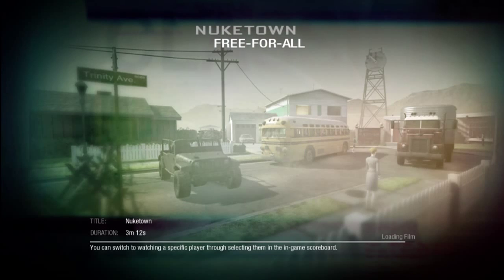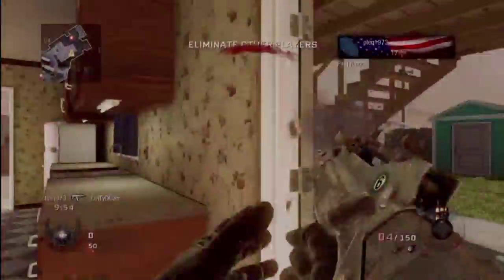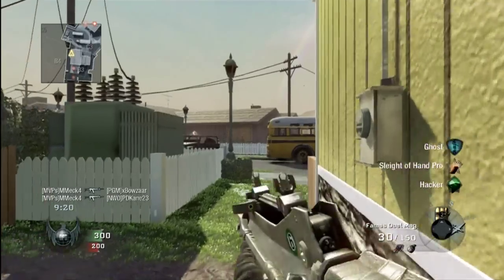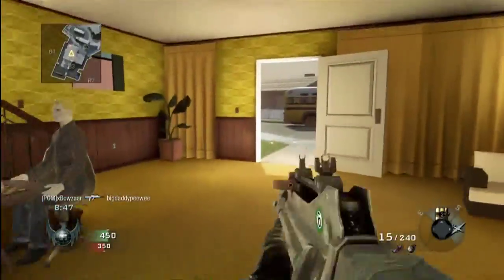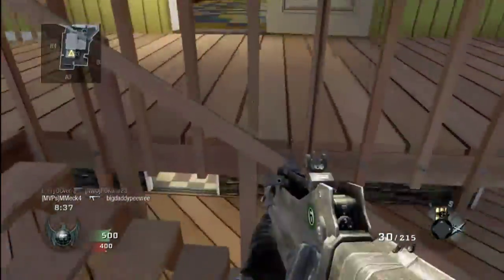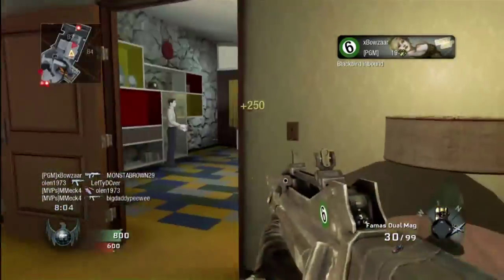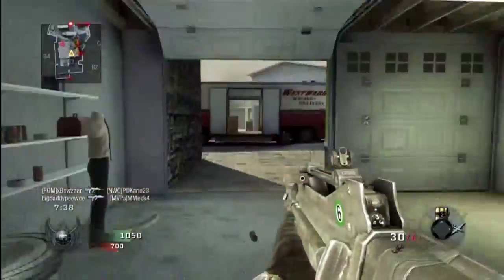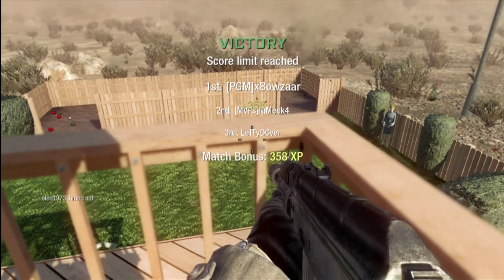Nuketown 30-3 FFA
Just a quick match of free for all where i show you blackbird is king.